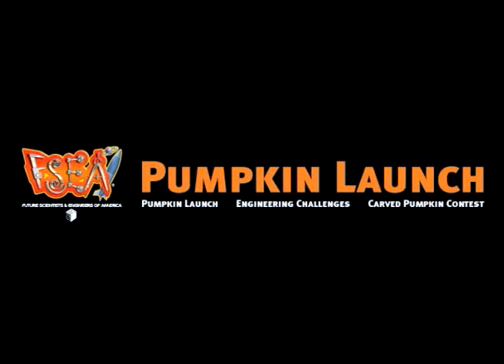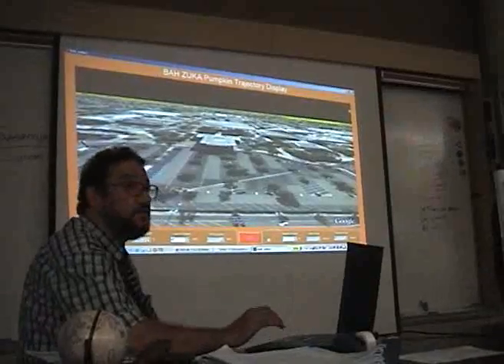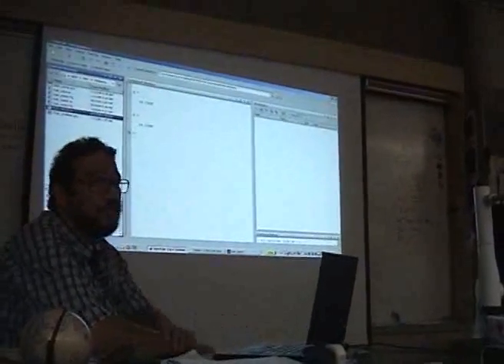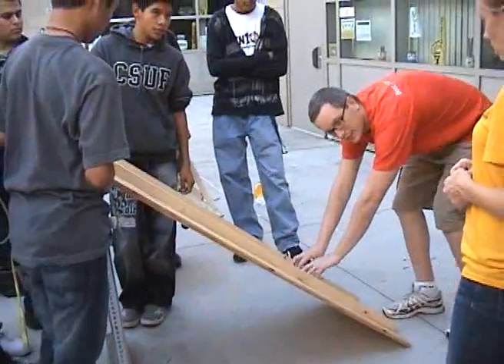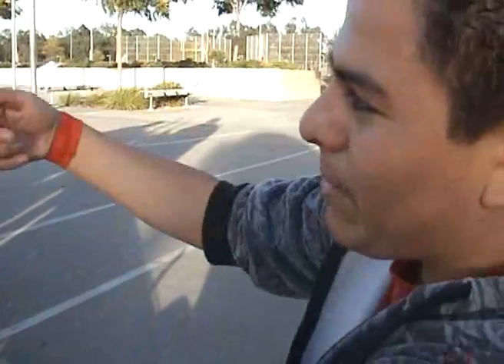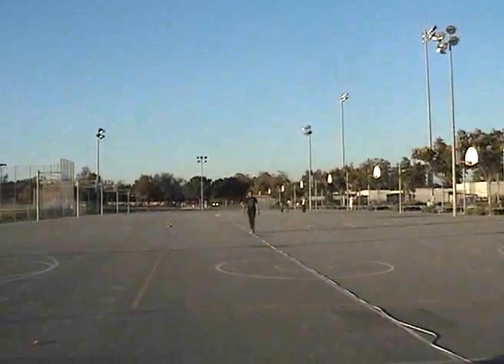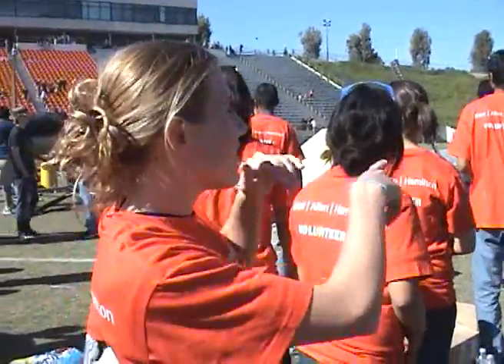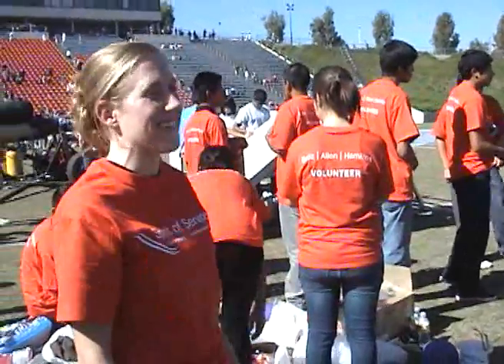Pumpkin Launch 2009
Behind the Scences of the Discovery Center / CSU Fullerton Pumpkin Launch with Godinez High.